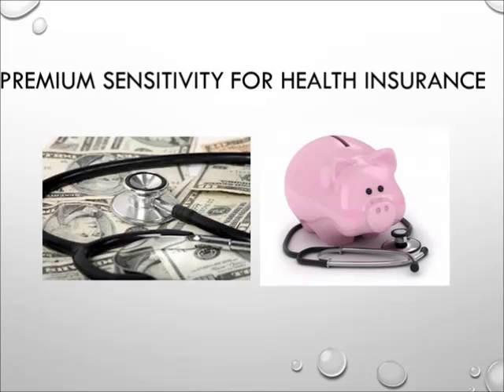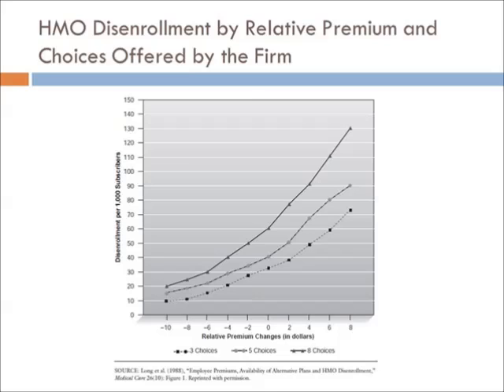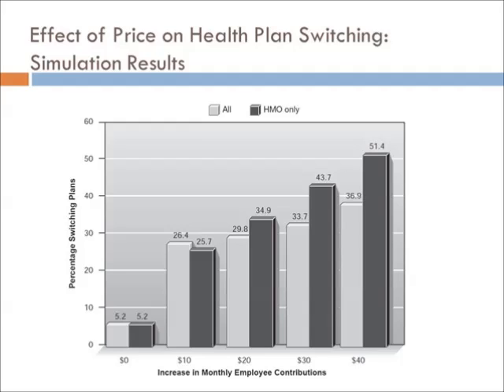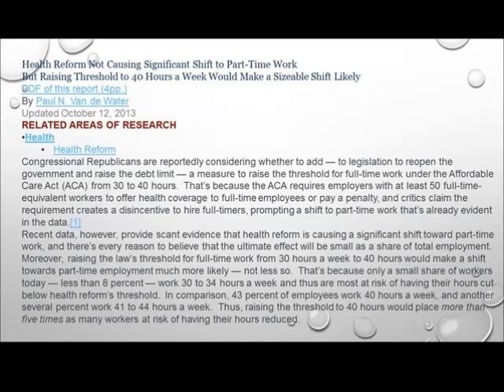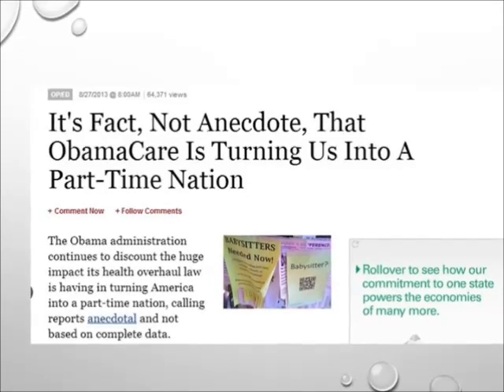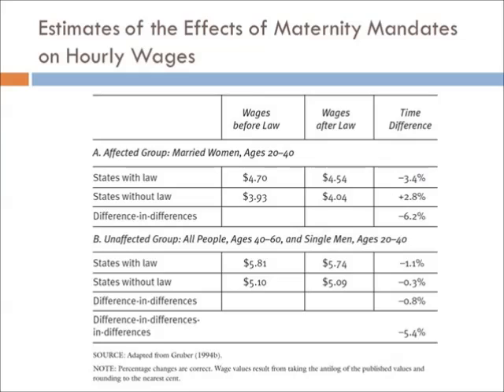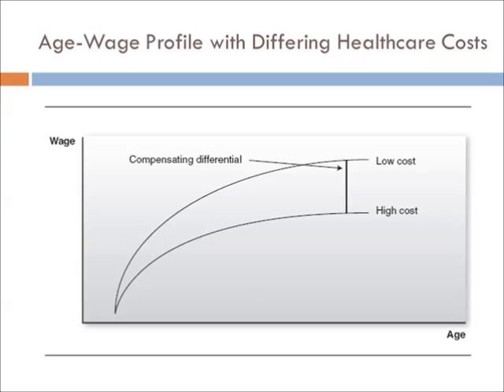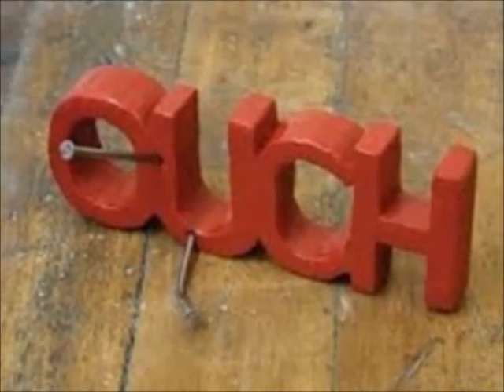HMPP: Employer-Sponsored Health Insurance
Premium Sensitivity for Health Insurance
Compensating Differentials